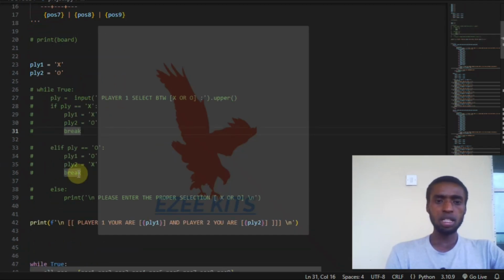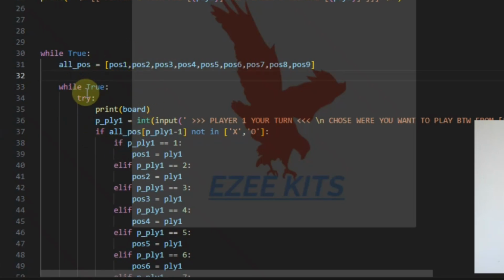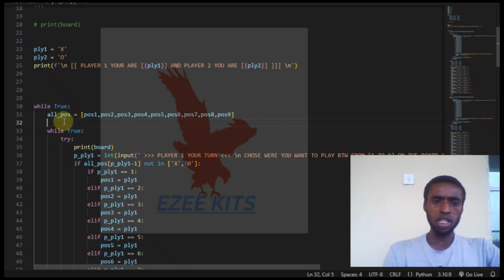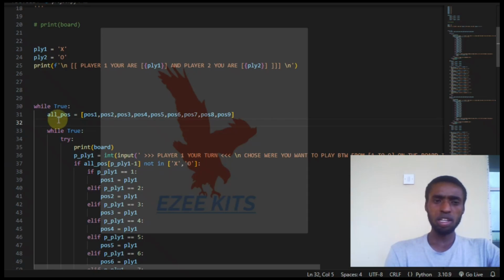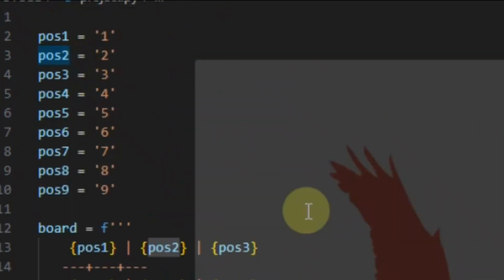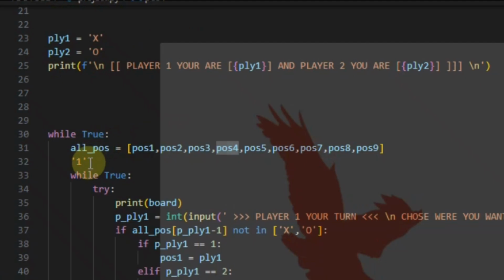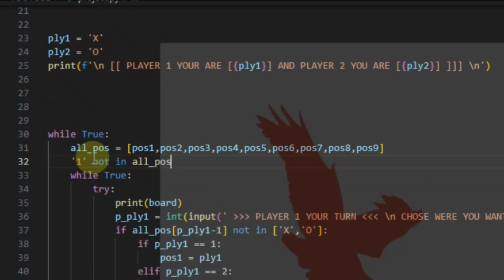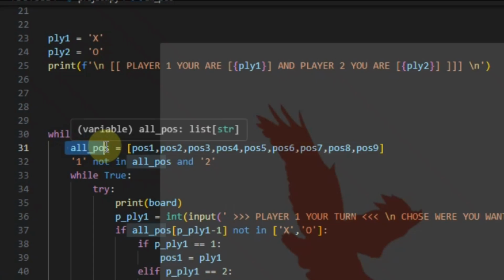Python Tic Tac Toe Game Tutorial – Episode 22 : Cleaning Board Explained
Welcome to Episode 22 of our Python Tic Tac Toe Game Tutorial Series! 🎮🐍 In this episode, we delve into the Cleaning Board functionality, ensuring that our game board resets correctly for a new game. This feature enhances the user experience by allowing players to start fresh rounds seamlessly. 🚀

What You’ll Learn:

Implementing a function to reset the game board to its initial state.
Ensuring all variables and game states are properly cleared.
Updating the user interface to reflect the reset board.
Handling any potential issues that may arise during the reset process.
By the end of this tutorial, you'll have a robust method to clear and reset your Tic Tac Toe board, ensuring smooth transitions between games. Whether you're a beginner or looking to refine your Python skills, this episode provides valuable insights into game state management. 🎯